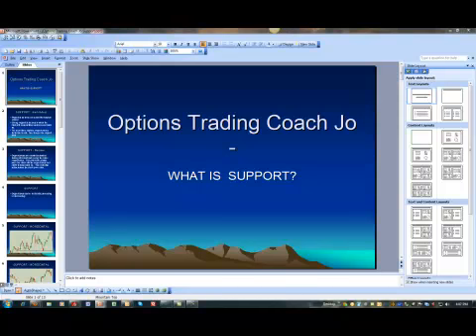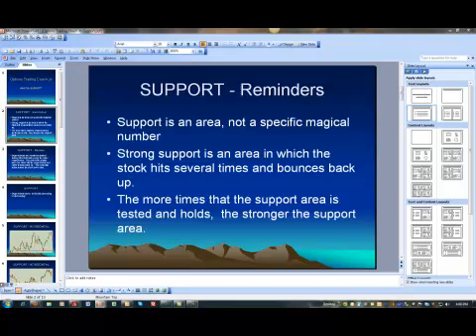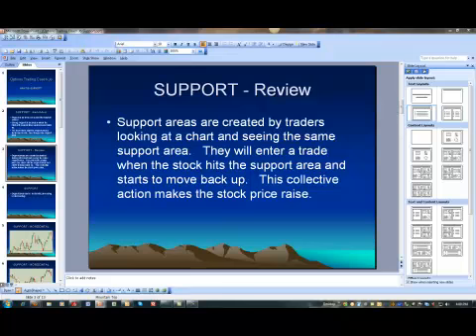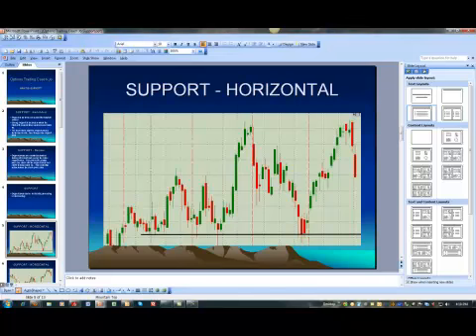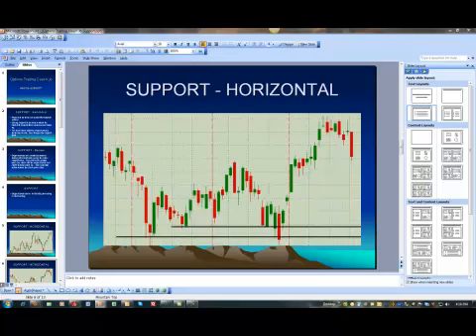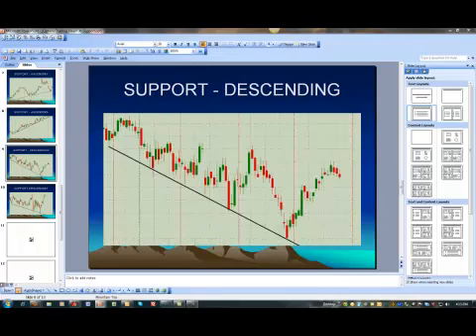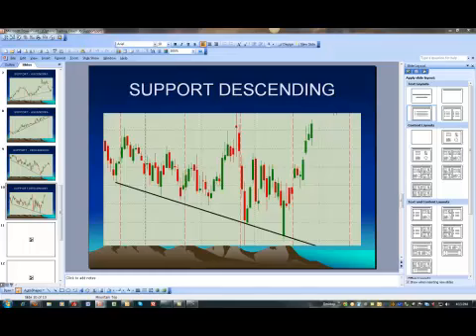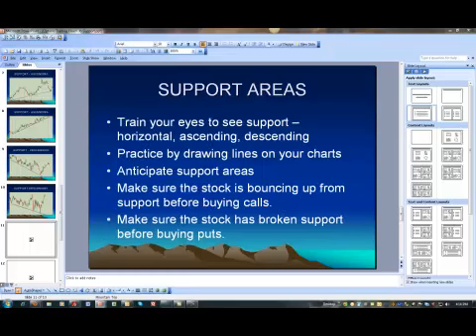What is Support by Options Trading Coach Jo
Options Trading Coach Jo explains support areas for horizontal, ascending and descending applications; what causes support; and how to trade with recognized support.